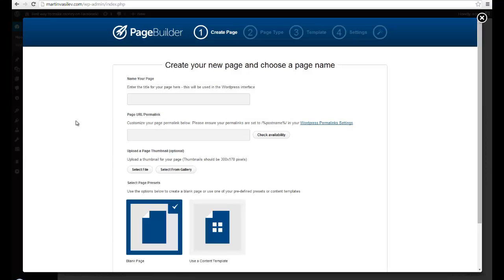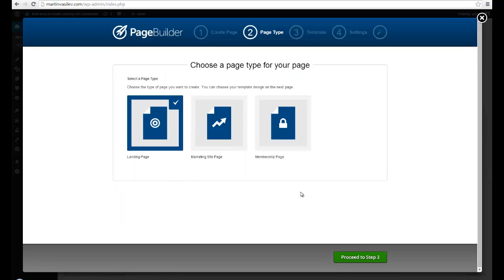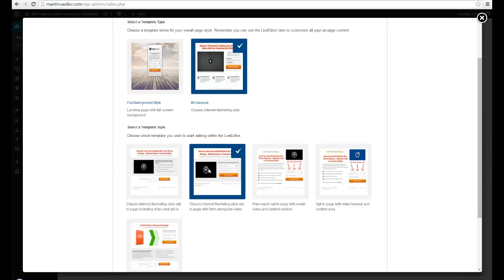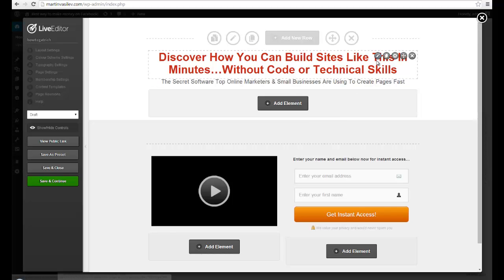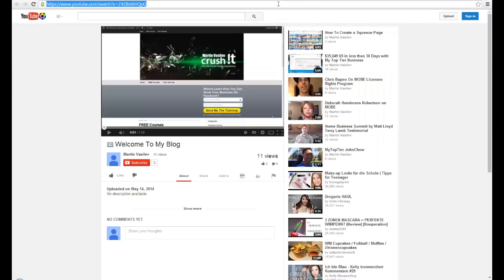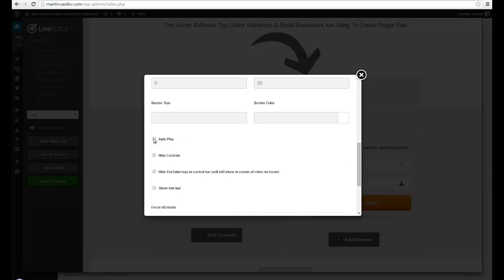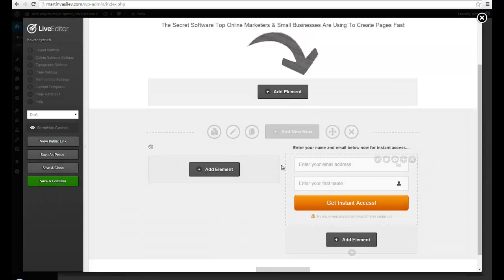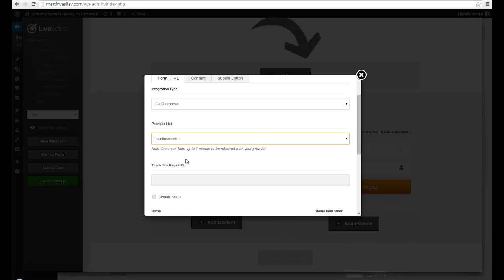How To Make Squeeze Page With OptimizePress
If you want to save $300 or more just click on link below and send me receipt after you finish and i will set you up with all these gifts and more.